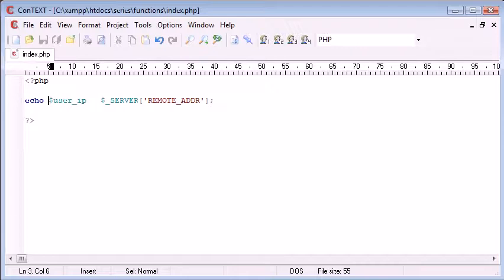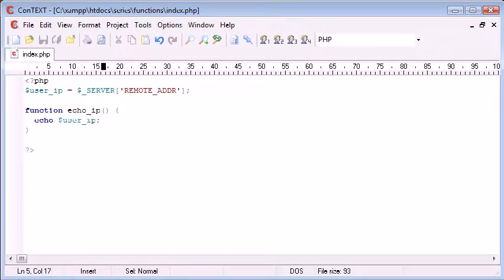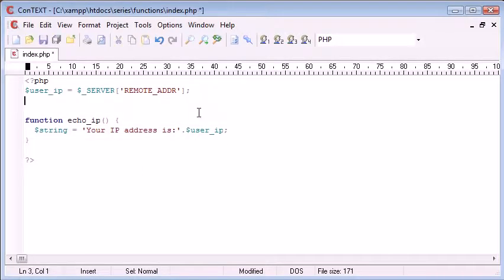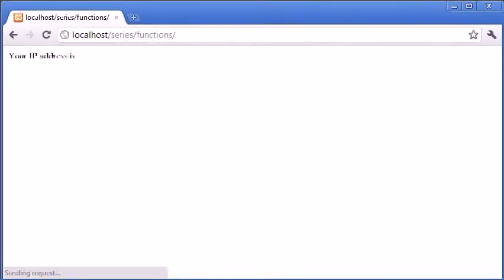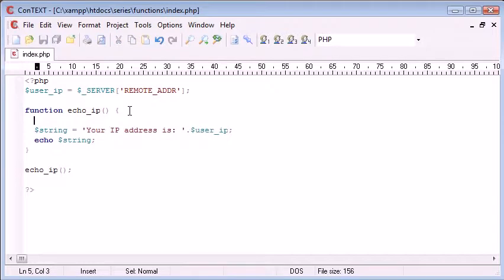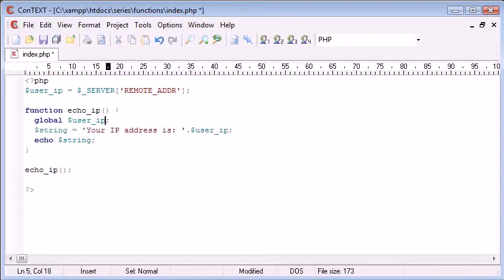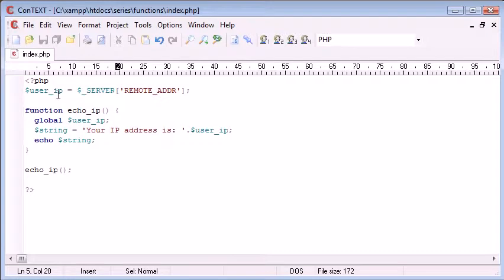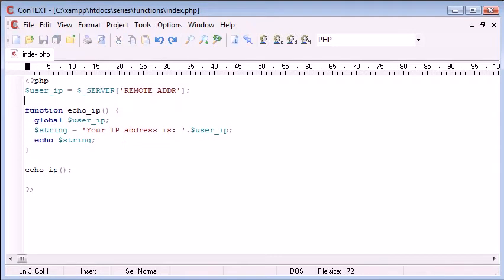Mca Internship In Jaipur|Mca Internship Company In Jaipur